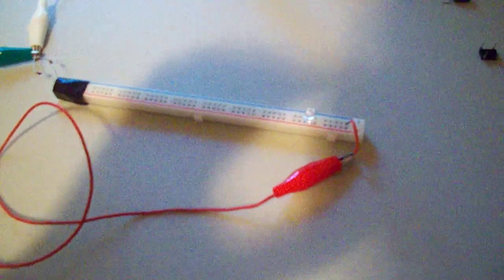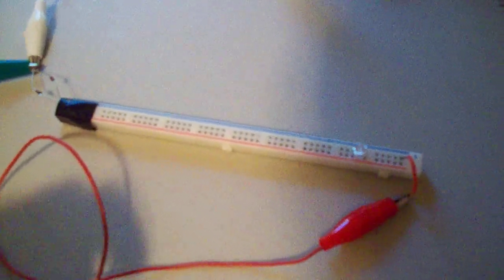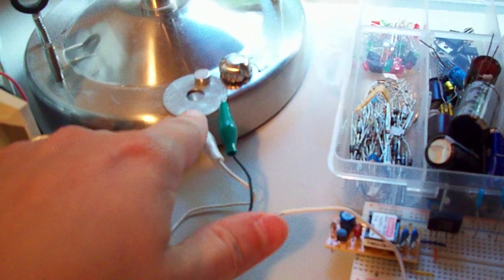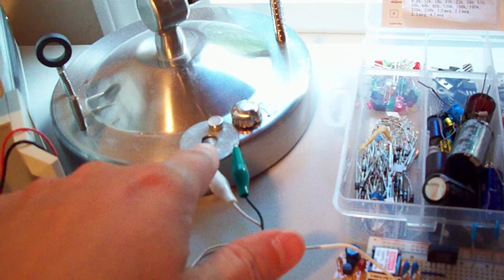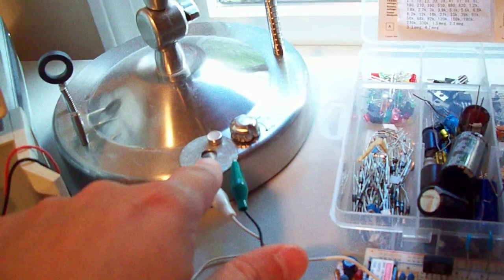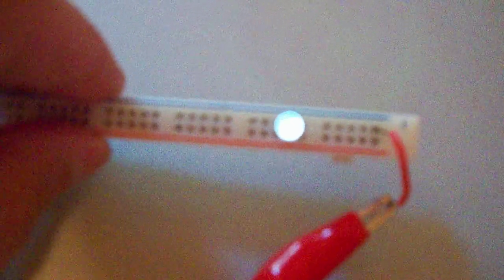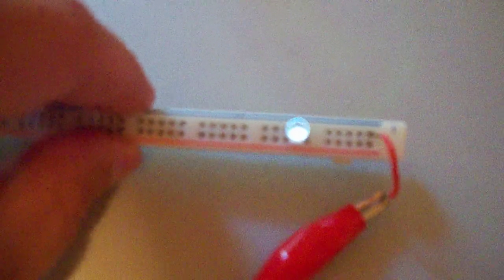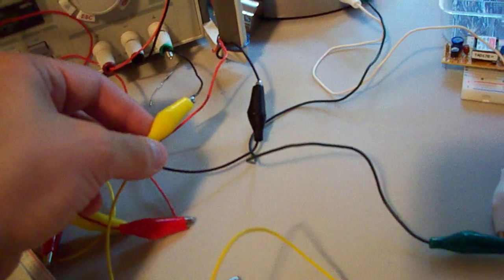AV Plug Interaction